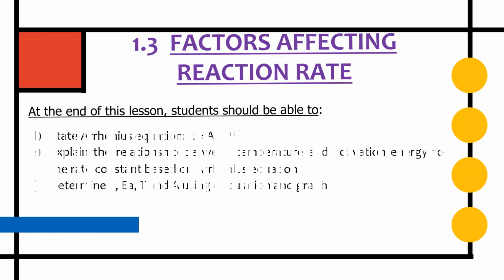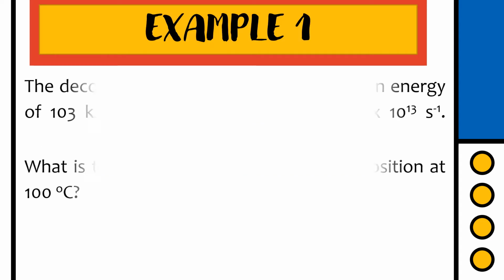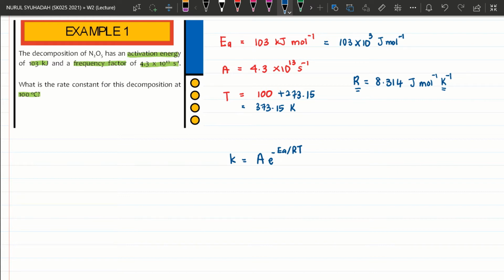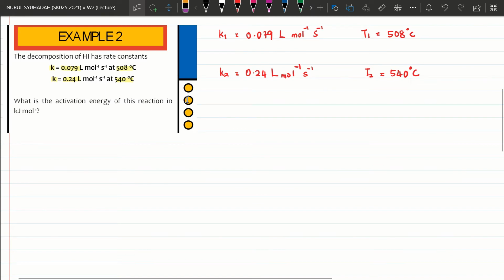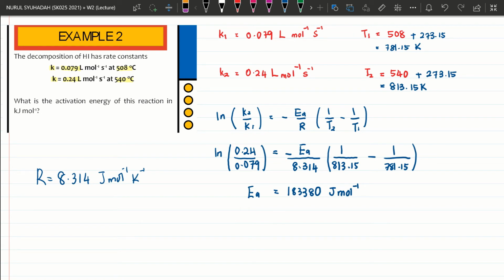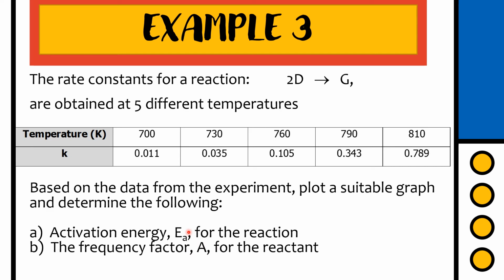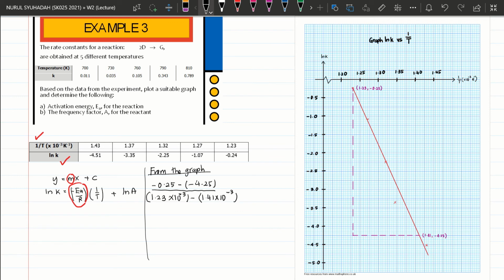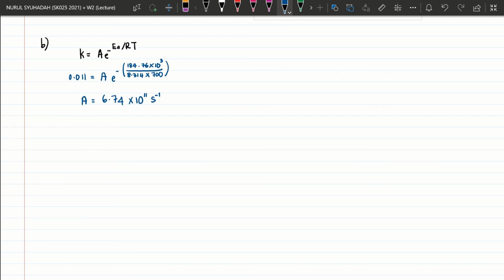SK025 : CHAPTER 1 REACTION KINETICS - 1.3 Factors Affecting Reactions Rate (Part 2)